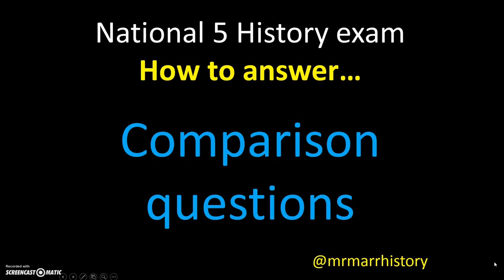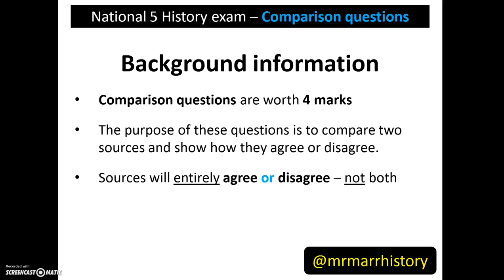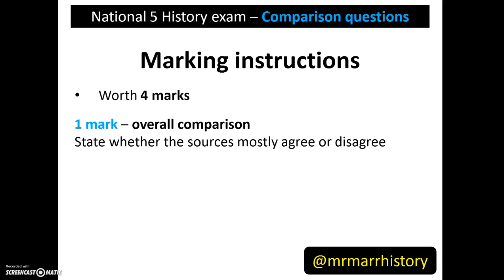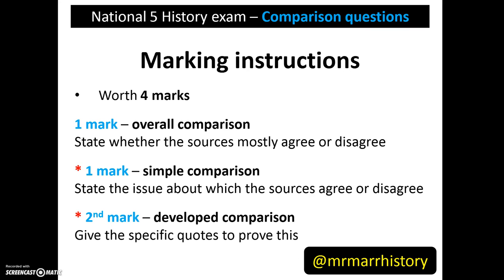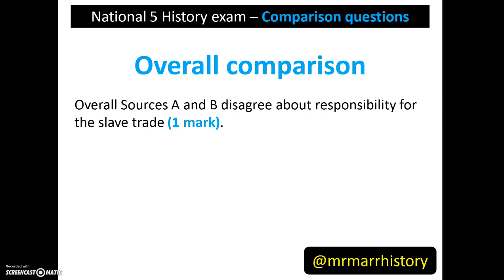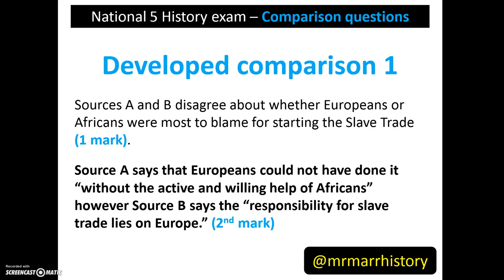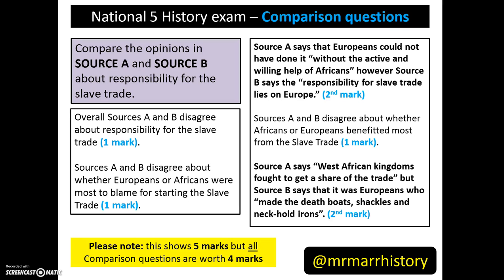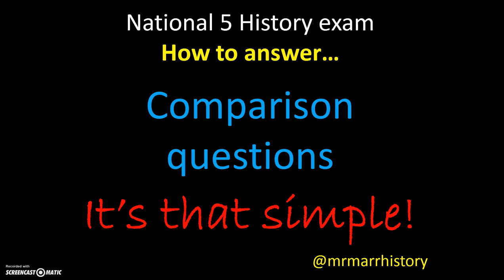Mr Marr - National 5 History: Comparison questions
This helpful guide gives suggestions on how to answer a Comparison question in the National 5 History exam.